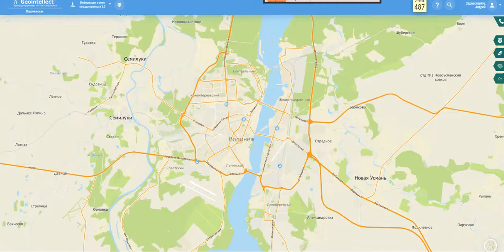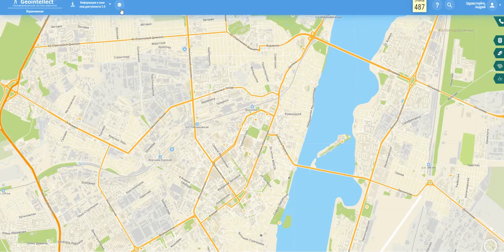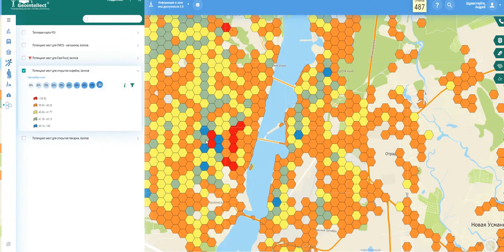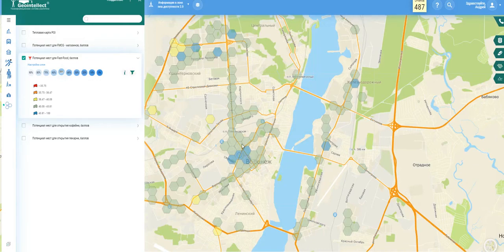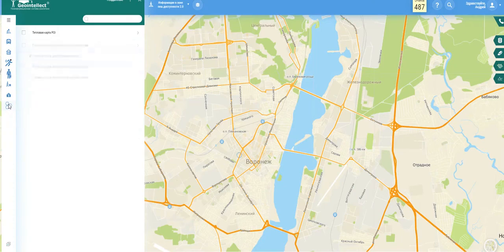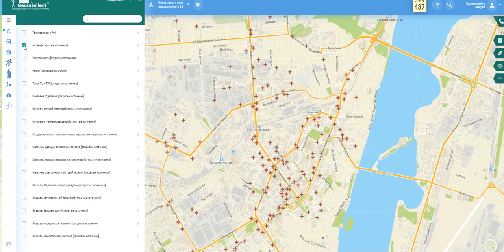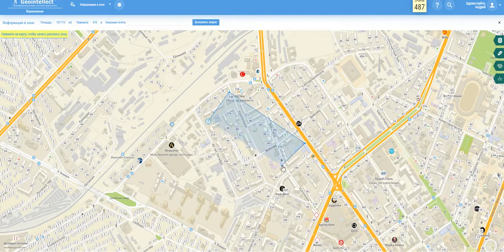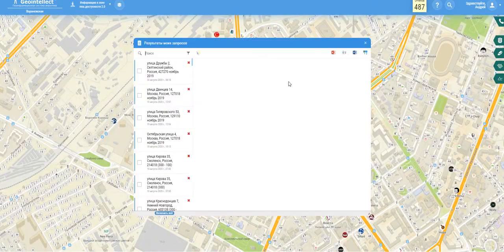AI-powered math model helps entrepreneurs open businesses in different categories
In this video, we delve into the use of heatmaps for small businesses, showcasing how they are generated through advanced multivariate analysis and machine learning techniques. These heatmaps are visualized on city maps to reveal areas with high potential for opening specific types of businesses or identify regions that are already saturated.

Whether you're looking to establish a new store or optimize the location of your existing business, understanding where to place a:

Pharmacy
Grocery Store
Building Supplies
Fast Food Outlet
Pickup Point
And more
is crucial for success. The heatmaps take into account various factors such as:

Competition
Population Density
Traffic Patterns
And more
Explore how these data-driven insights can guide your business location decisions, helping you find the ideal spot to meet your market needs and maximize your potential.